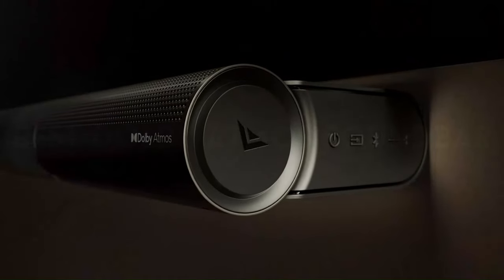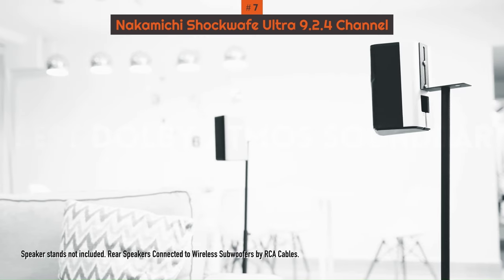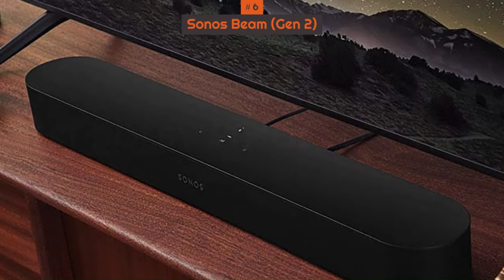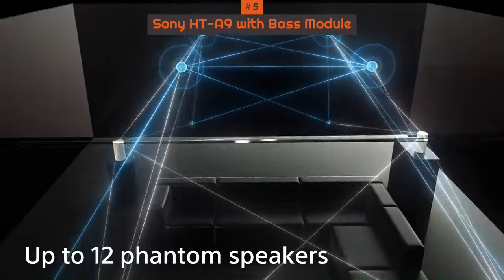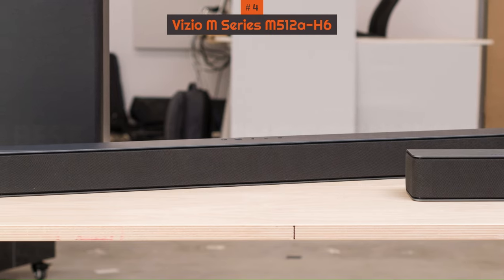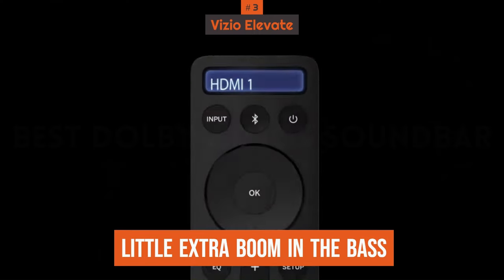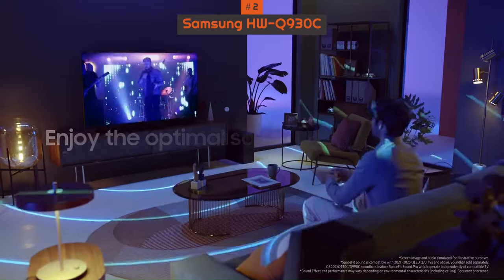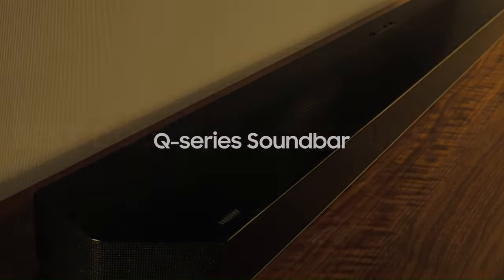Best Dolby Atmos Soundbar (2024) - Upgrade Your Home Theater!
Stops Here! At Everly Zone, we've extensively researched the Best Dolby Atmos Soundbars available, saving you valuable time and money to ensure an informed decision.

ABOUT THIS VIDEO:

In the past few years, there has been an evolution in the traditional soundbar design. Manufacturers have tried to bring the benefits of more realistic sound formats, such Dolby Atmos, into the home as they become increasingly common in TV shows and films.In addition, the greatest Dolby Atmos soundbars may totally immerse you in the moment without requiring any of the other equipment that come with an ordinary home theatre system. For the purpose of producing an even more realistic 3D audio experience, some of these pubs have even been outfitted with specialised upfiring speakers.Buying in the perfect bar could work as a great replacement for improving your movie theatre audio experience.naturally, there are a lot of opportunities available right now; what choice should you choose? We've put up a few of the best products that are currently on the market to help you in your shopping, along with highlights of our deep analyses and more useful purchasing guidance as follows.